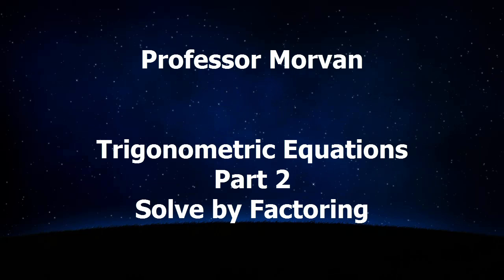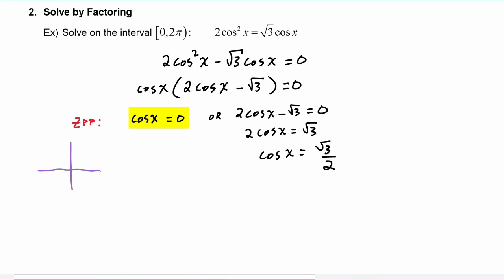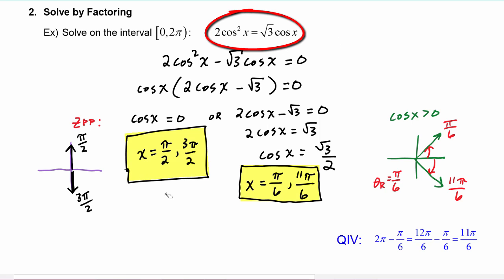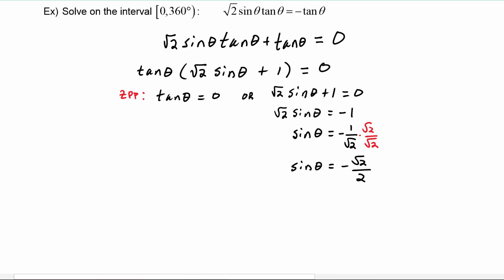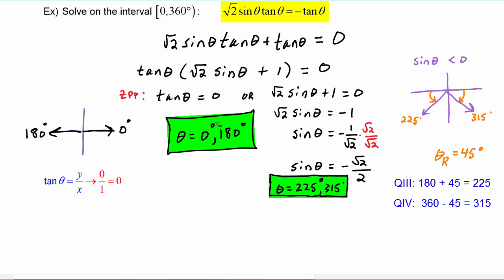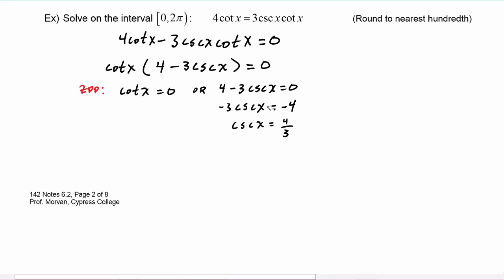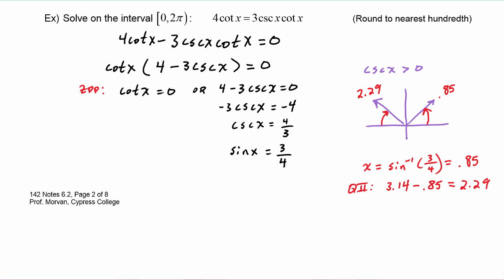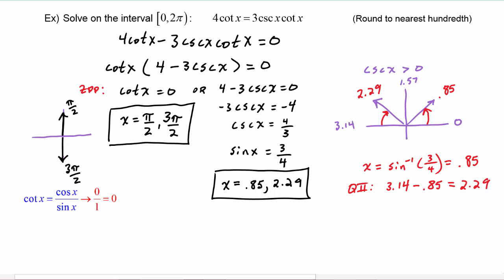Math 142, 6.2 Part 2, Solve by Factoring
Solve Trigonometric Equations by factoring, drawing a diagram and using reference angles.